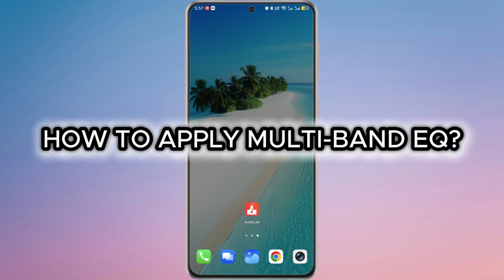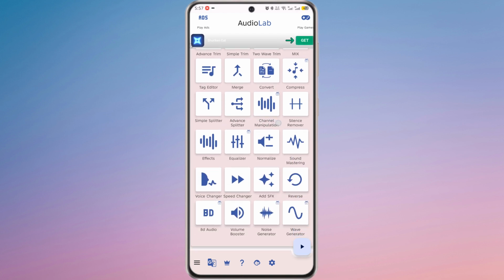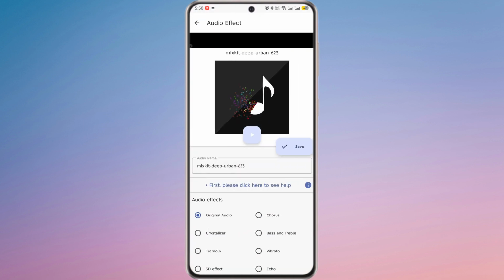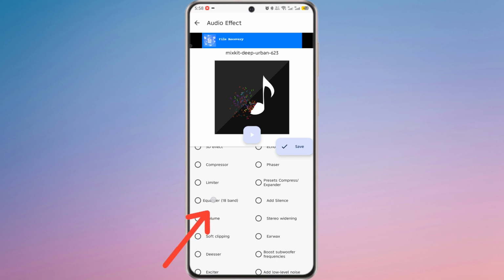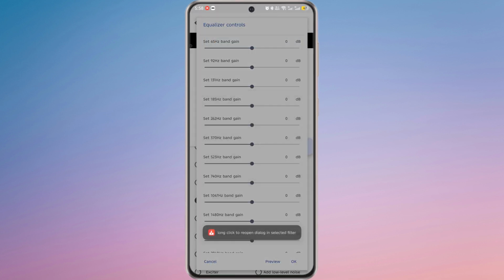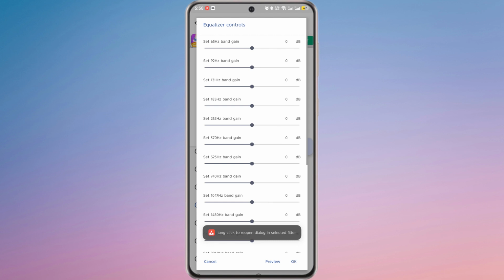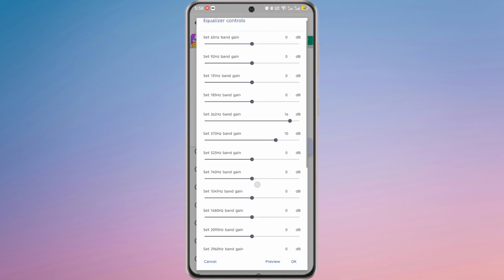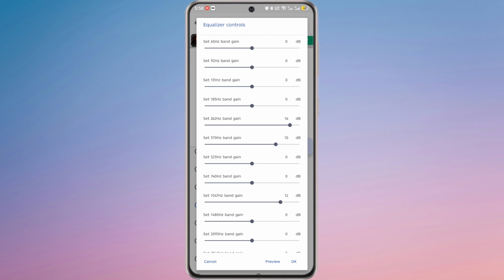How to Apply Multi-Band EQ in AudioLab 2025?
Want to make your audio sound professional and perfectly balanced? In this step-by-step tutorial, we’ll show you how to apply Multi-Band EQ in AudioLab. First of all, open the app and import your audio file or select a project from your workspace. Navigate to the “Audio Effects” or “EQ Tools” section and select the “Multi-Band EQ” option. You can adjust multiple frequency bands individually, including low, mid, and high frequencies, or use presets for quick optimization. Preview the audio as you adjust, and tap apply once satisfied. Multi-Band EQ in AudioLab helps enhance vocals, instruments, podcasts, and any type of audio for a professional sound.

Start enhancing your audio with Multi-Band EQ in AudioLab today!